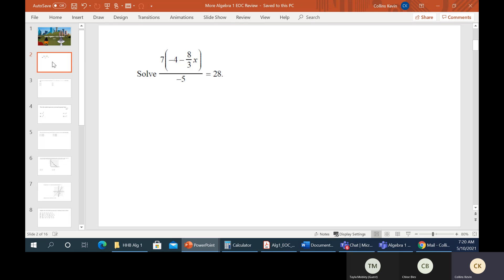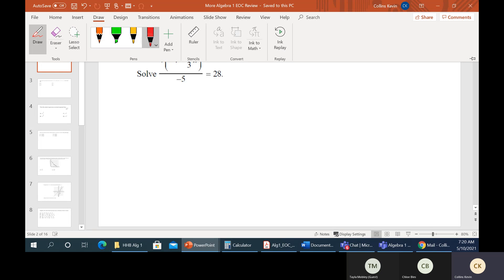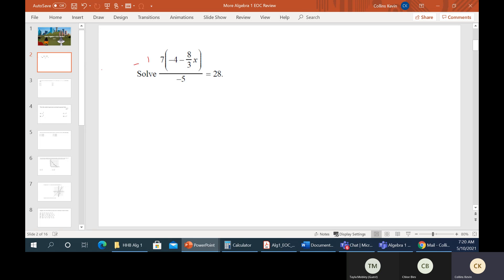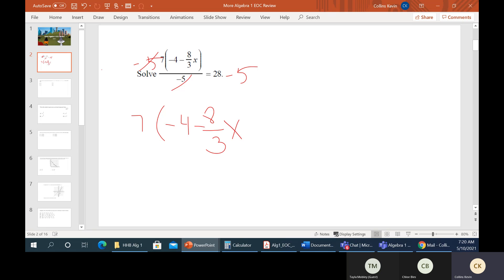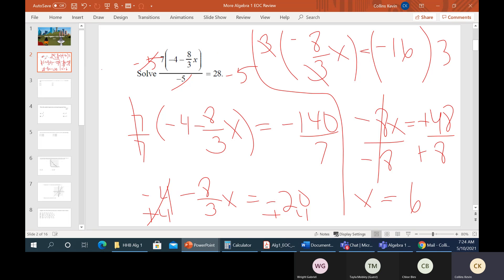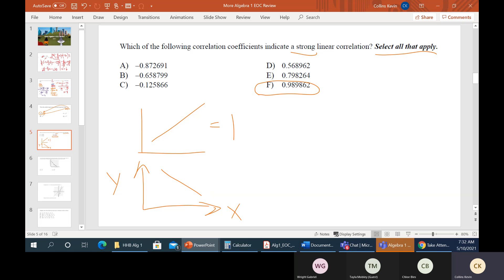Metallist Math: Florida Algebra 1 EOC (End of Course) Review. Part 3 of 14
This video is part of a 14-video collection to assist students to pass the Florida Algebra 1 EOC (End of Course) Exam. We will go over example problems and discuss helpful test strategies.